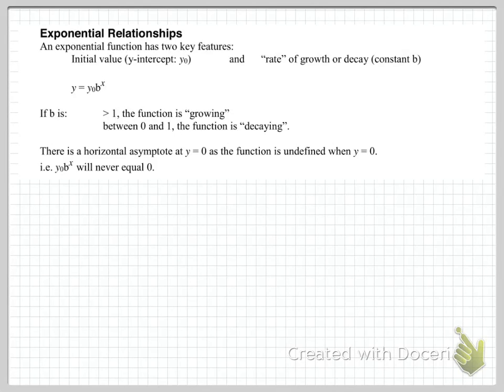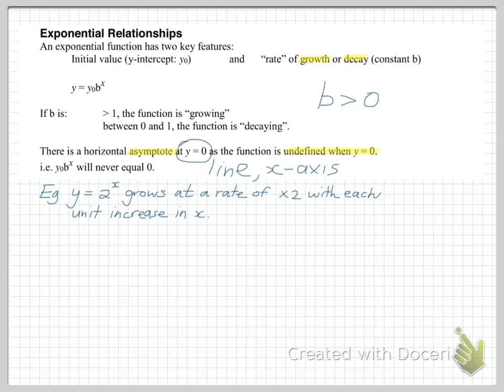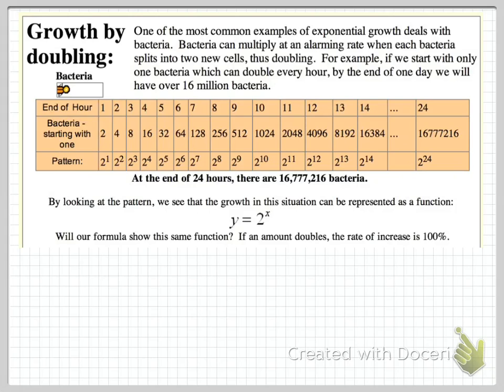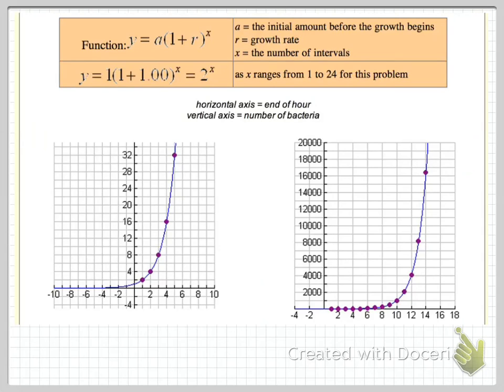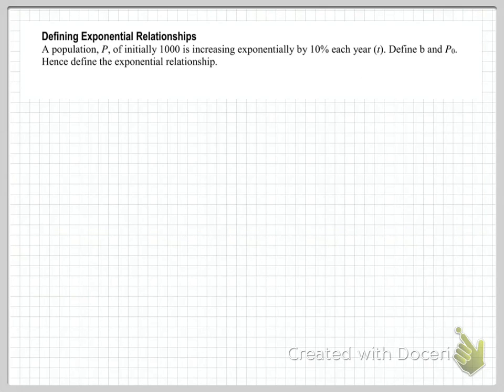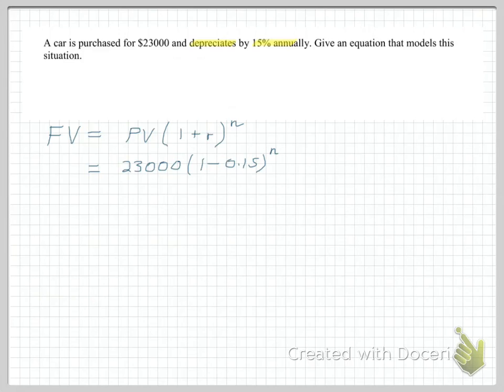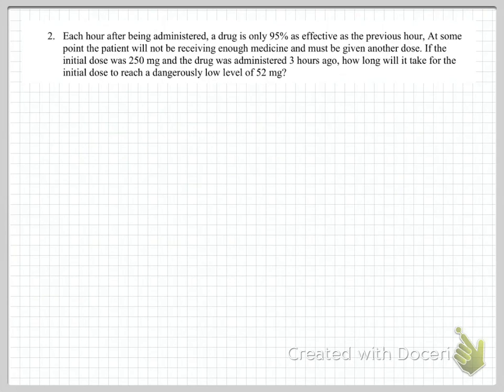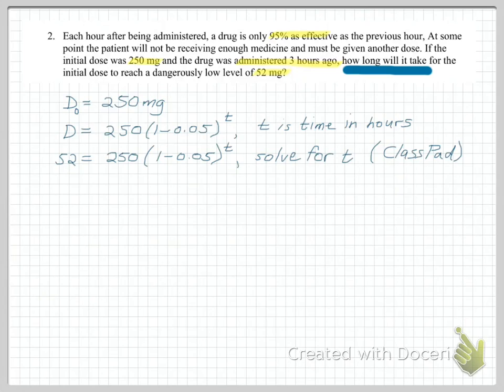Exponential Relationships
Following the handout from 20/6/14 lesson.